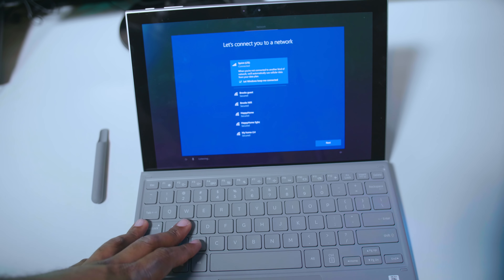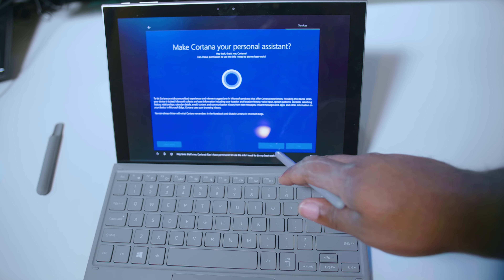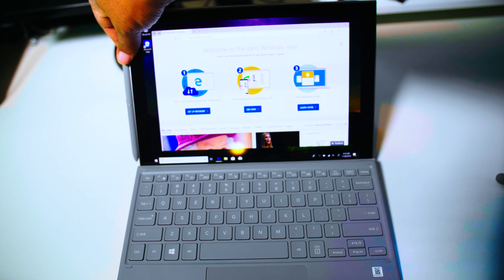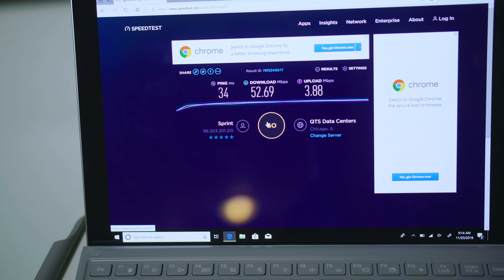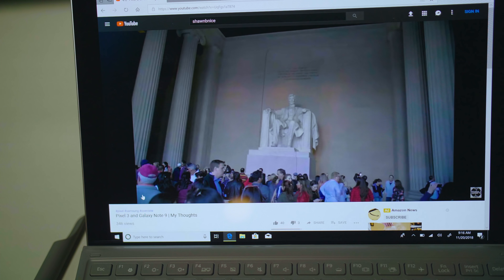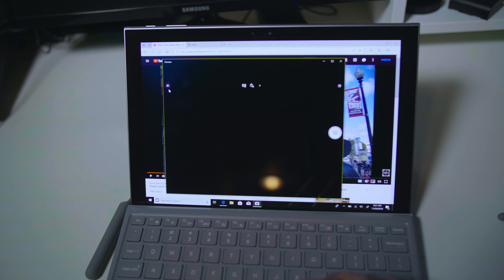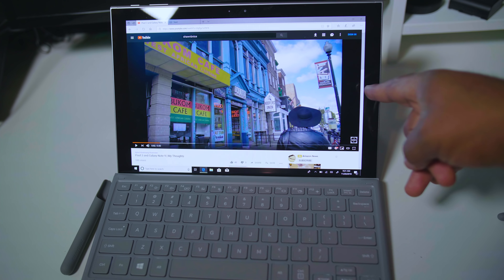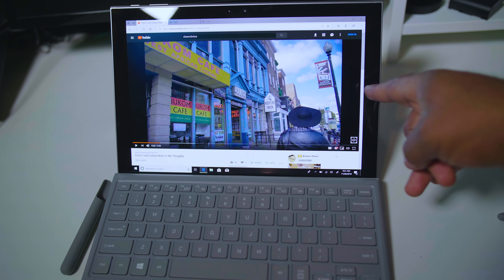Galaxy Book 2 | Unboxing of The Laptop Replacement?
This is the review of the galaxybook2 by samsung . I feel this is more of an laptop replacement vs the new ipadpro . It offers more versatility than most 2 in 1 tablets with an amazing display.